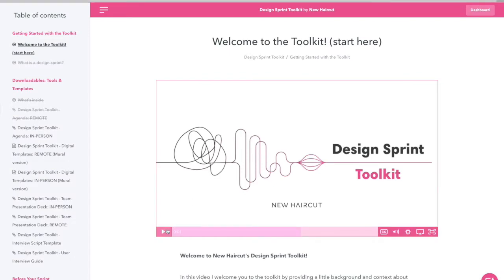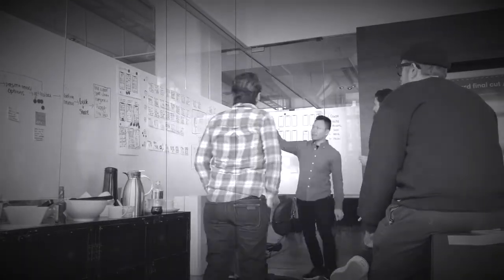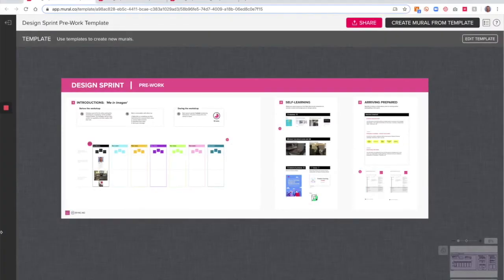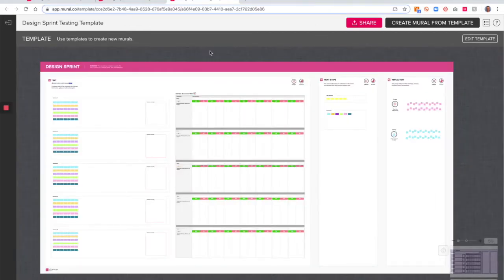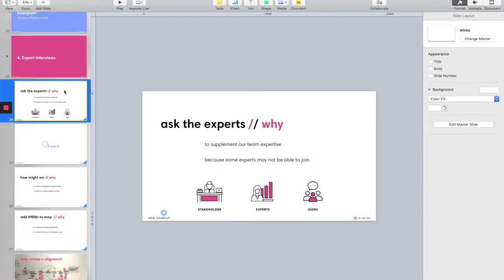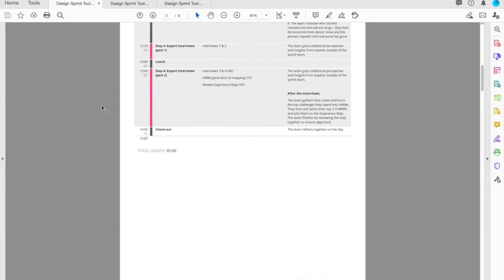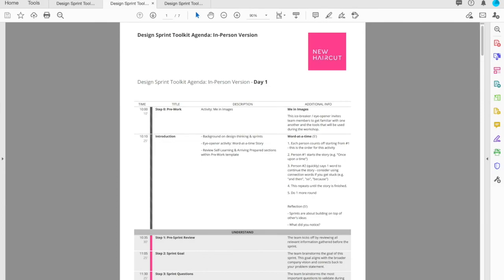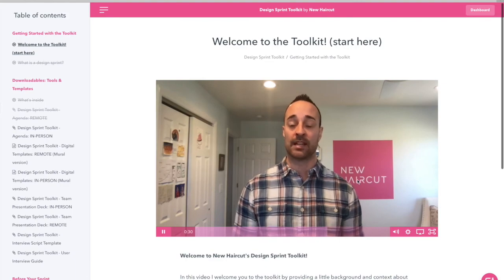Design Sprint Toolkit: Tour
In this video, Jay Melone steps you inside New Haircut's brand new Design Sprint Toolkit.

Experience everything you receive inside your copy of the toolkit: digital and remote templates, team presentation slides, guides, and instructional videos.